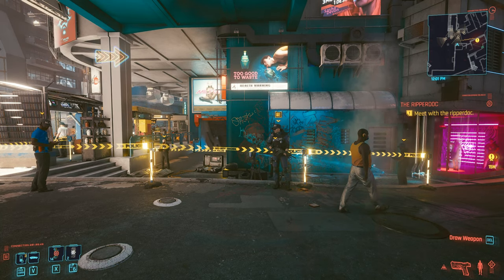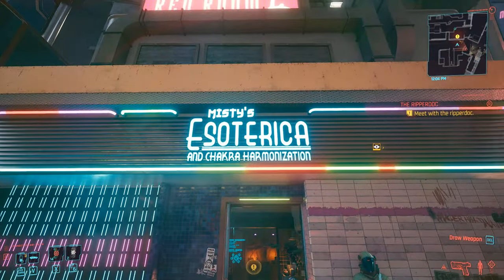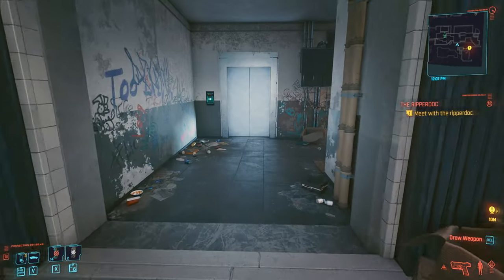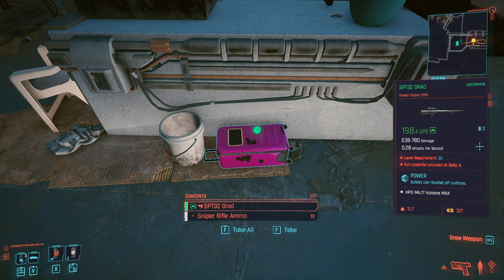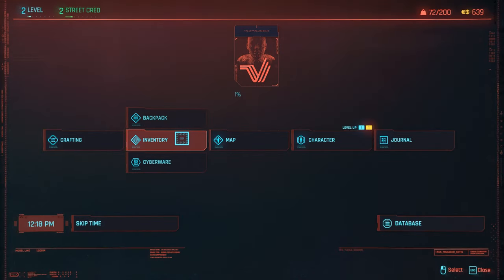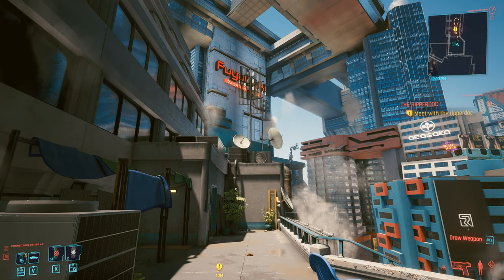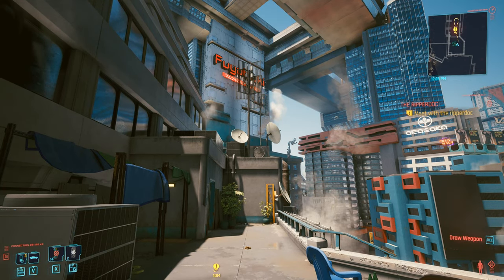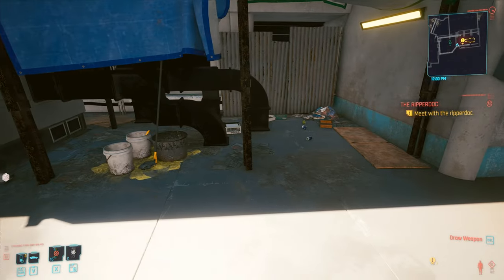Cyberpunk 2077 - 2 Quick Tips with Bonus! (Including Holster Weapon)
In this video, we'll take a look at two quick tips for Cyberpunk 2077, both dealing with weapons - and some bonus crafting materials and meds! Pick up a high-level weapon VERY early on and learn how to holster your weapon in Cyberpunk 2077! Enjoy! :)